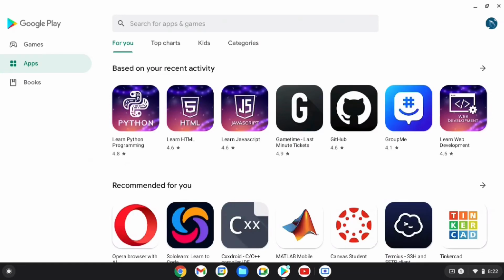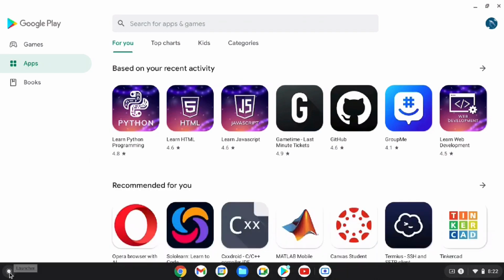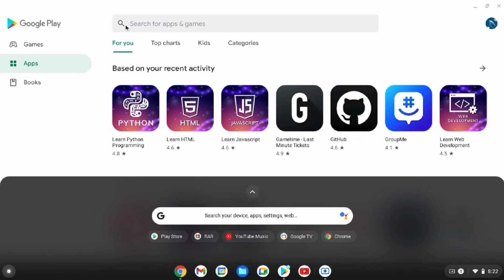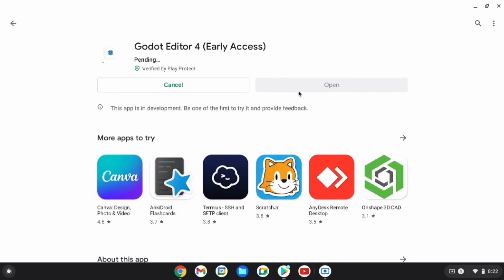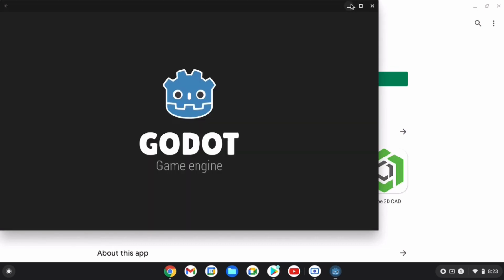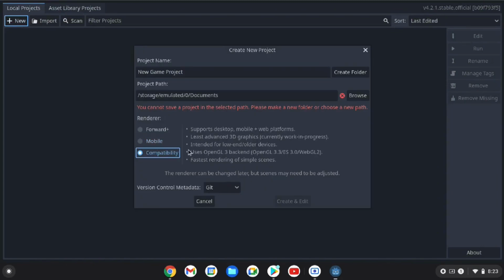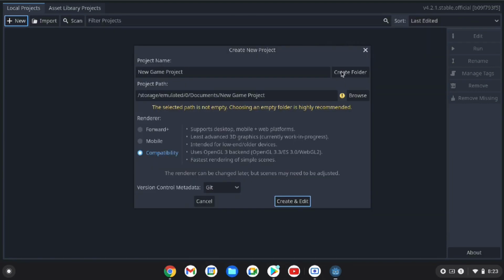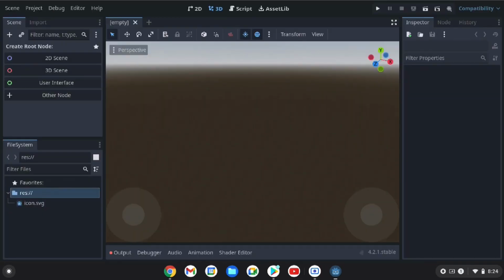How to get Godot 4 on Chromebook 2025 (easy/no Linux 🚫🐧)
Super easy way to install godot 4 without any complicated coding.